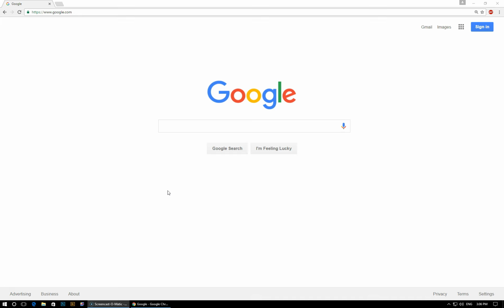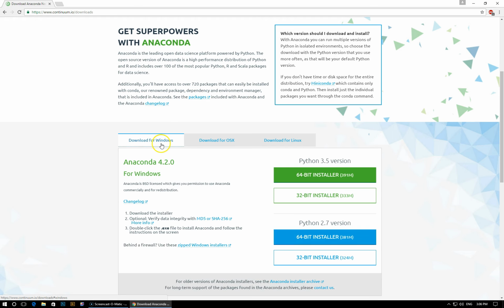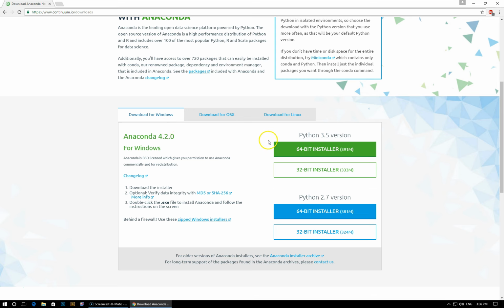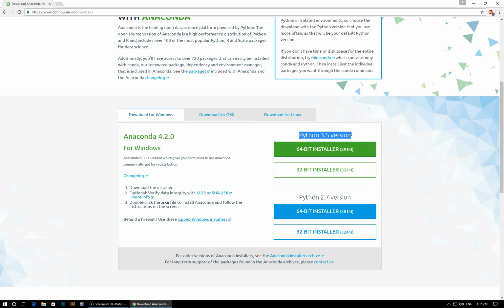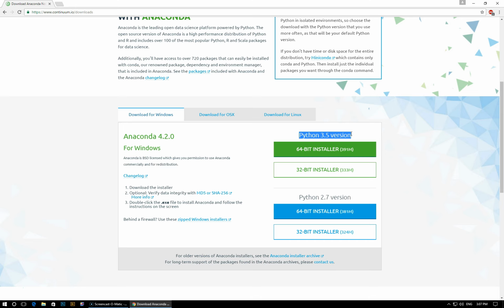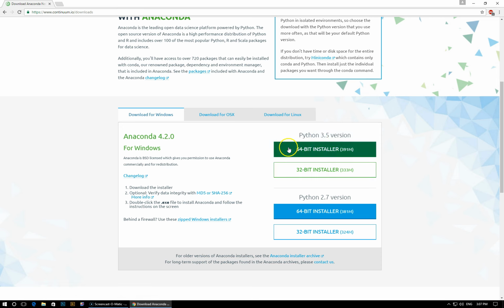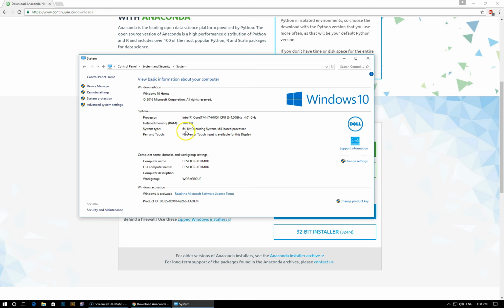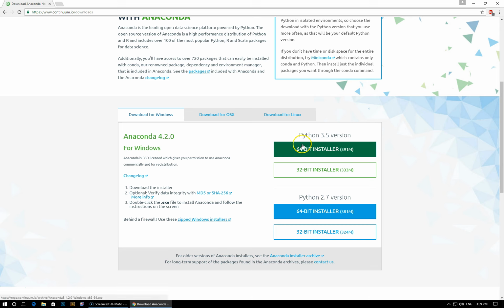Data Analysis with Pandas and Python / Section 1 ( part 7 of 20)